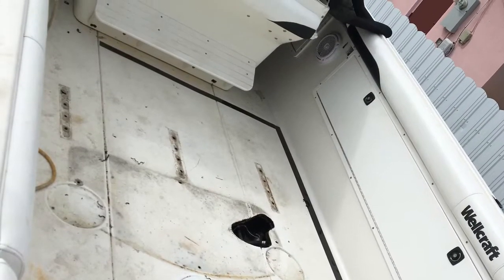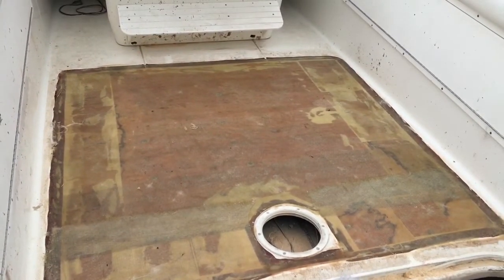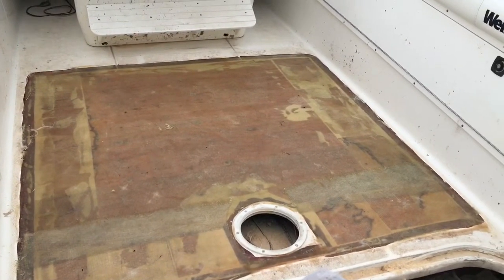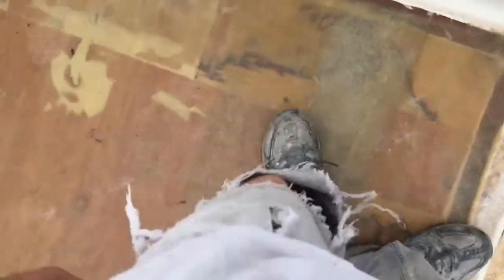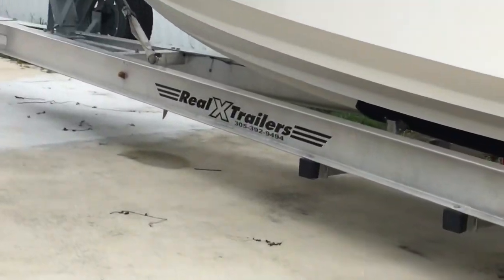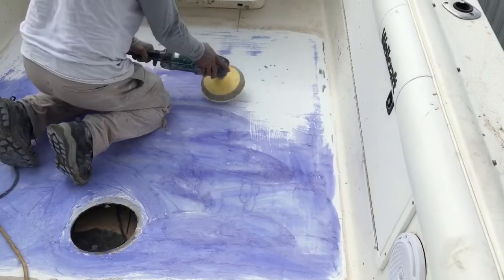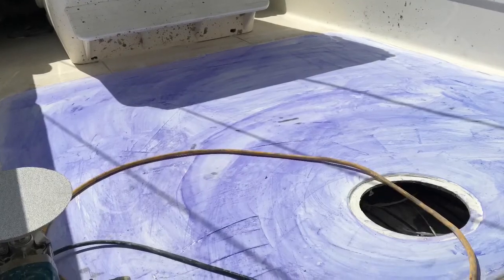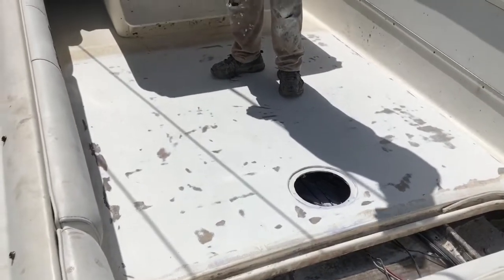How to repair a fiberglass boat floor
Repairing a 302 scarab floor behind the console. Maintaince is key to avoid moisture in trapped areas!